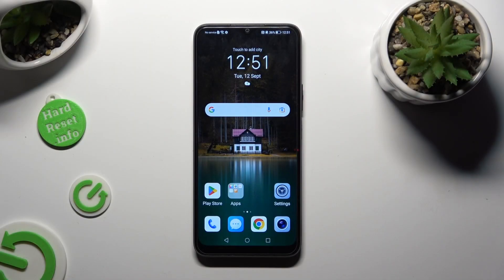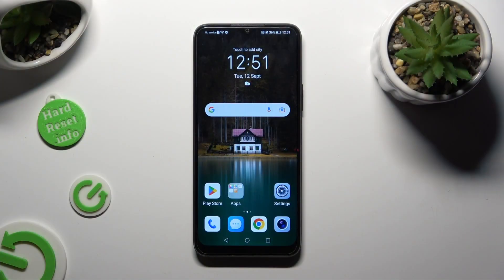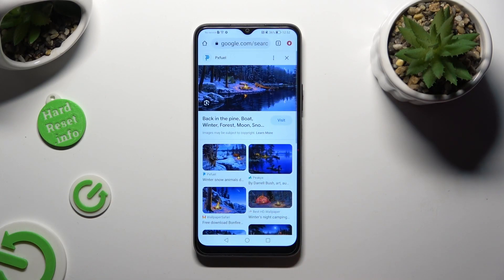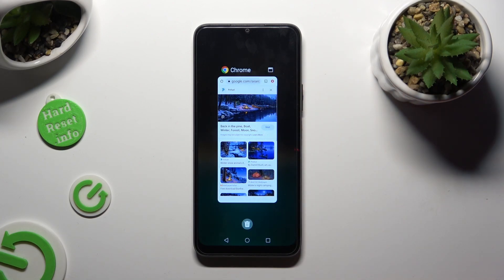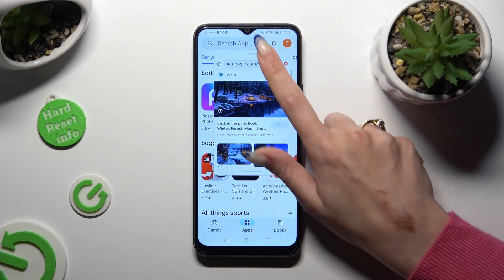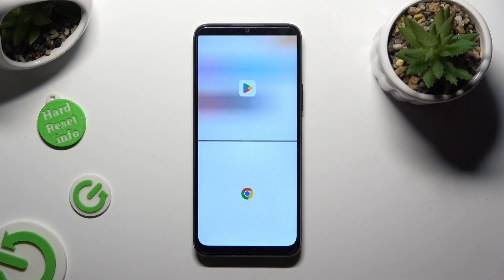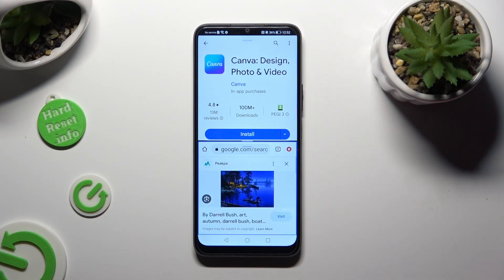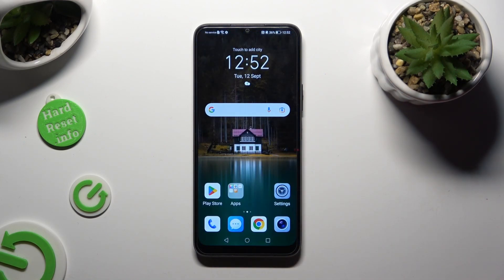How to Split Screen in Honor 70 Lite – Divide Screen Between Apps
Did you know that the screen in your HONOR 70 Lite can be split between apps? In this tutorial, we would like to guide you through the whole operation of splitting the screen. Thanks to this you'll be able to divide the screen between two apps and use them simultaneously! So let's follow all shown steps and successfully split the screen in HONOR 70 Lite!